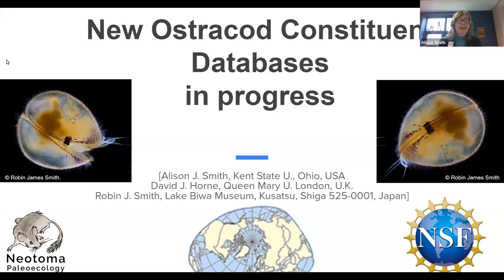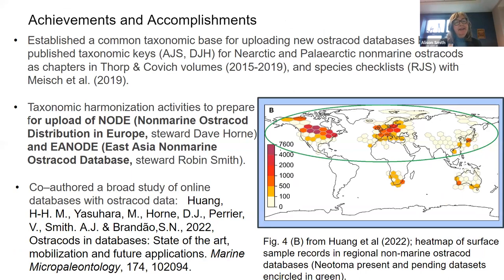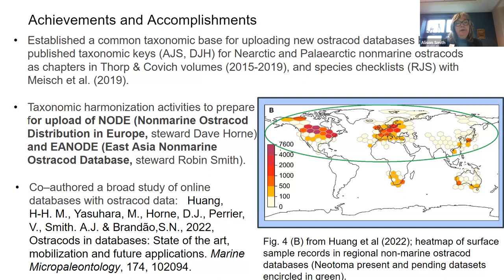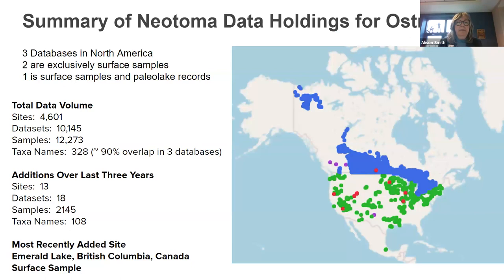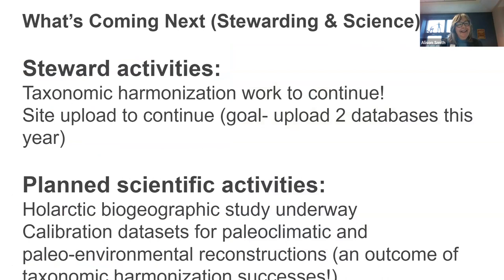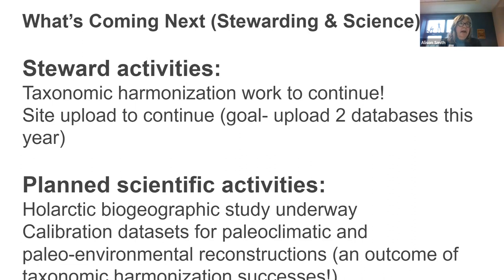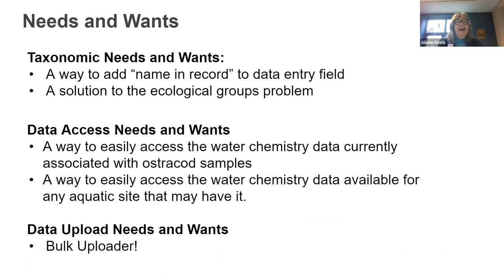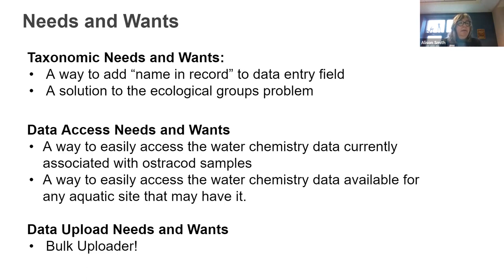AHW2023: Ostracodes: New International Constituent DB, Taxonomy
Talk delivered by Alison Smith, Dave Horne, and Rob Smith at the Neotoma All Hands Workshop 2023